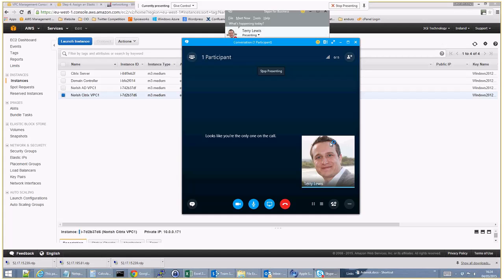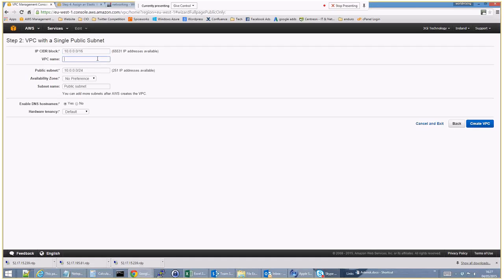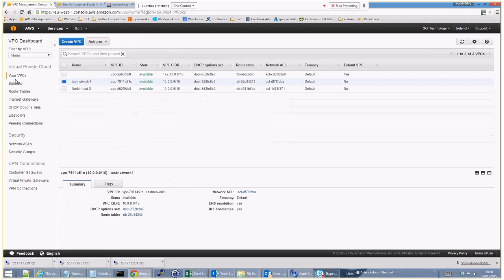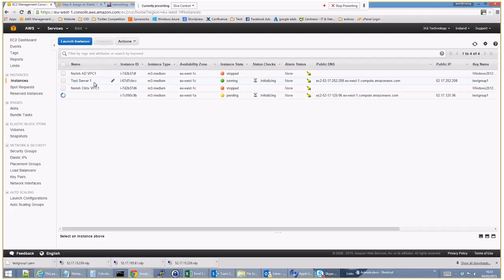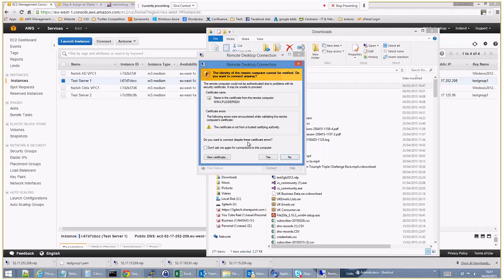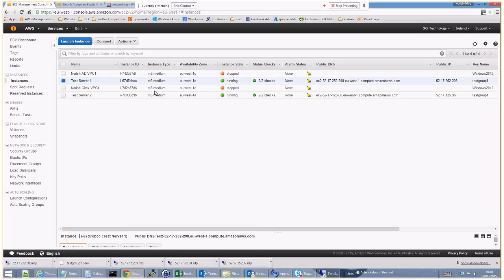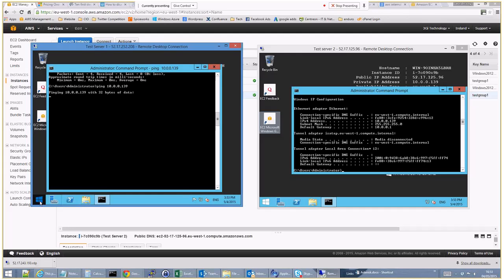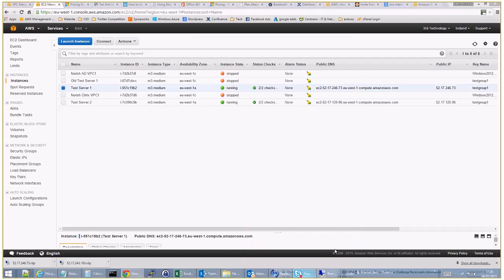HOW TO - Setup a Windows Environment | On Amazon (AWS EC2 VPC)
This video walks through a basic set-up of a windows environment on the Amazon EC2 AWS environment